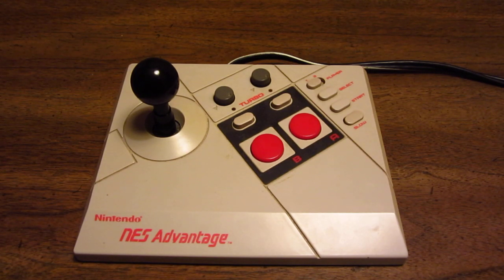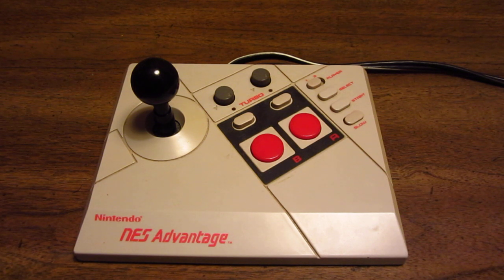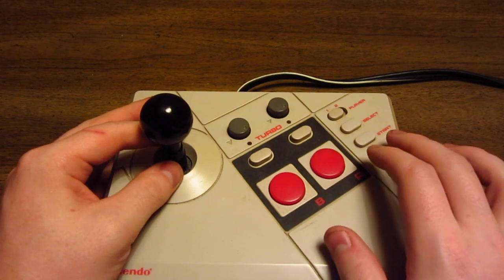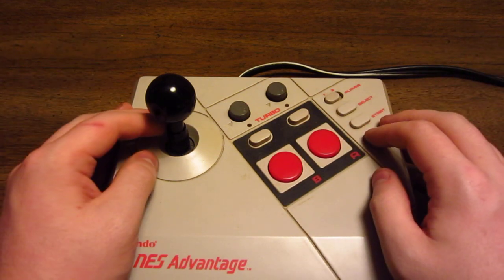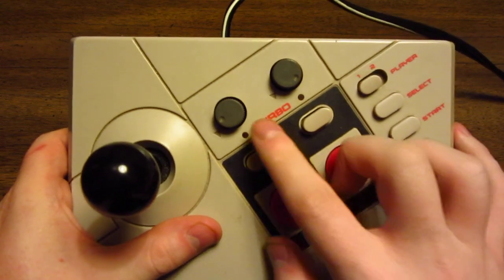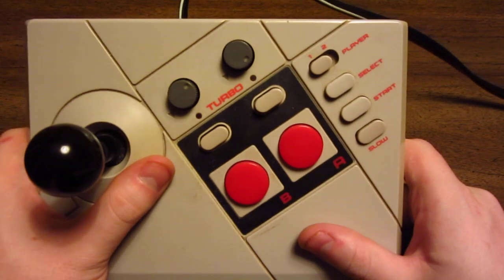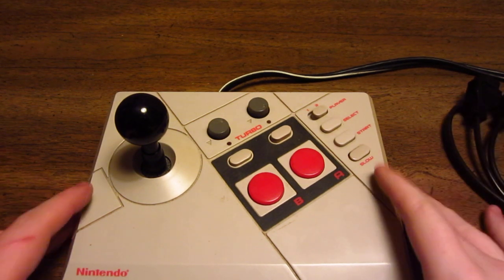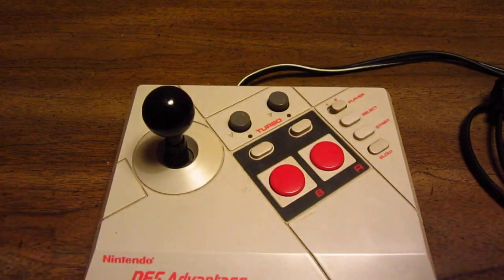The Controller Chronicles HD - NES Advantage Joystick Review (2.0)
Second time's a charm.